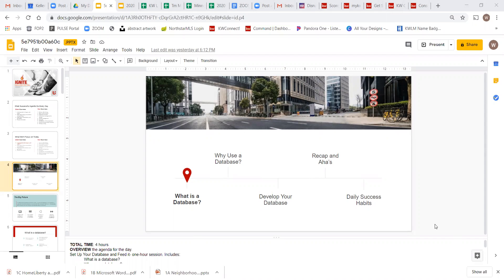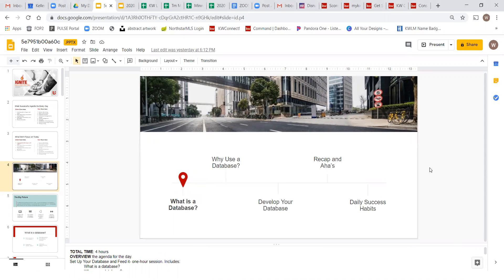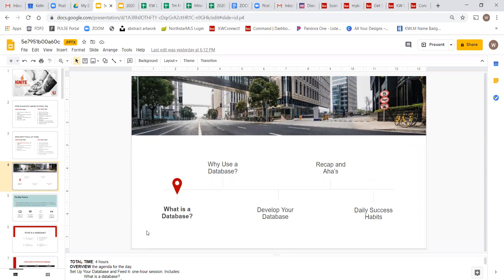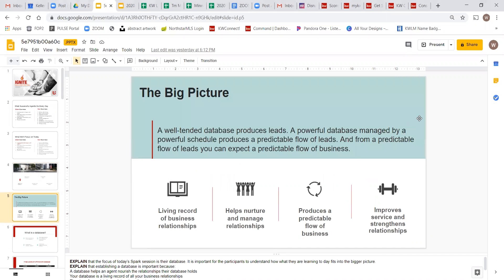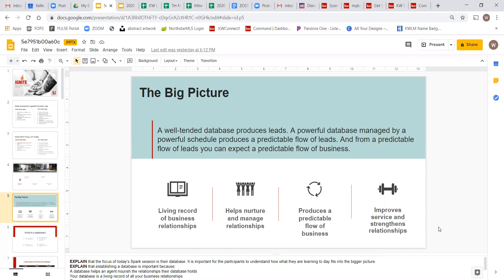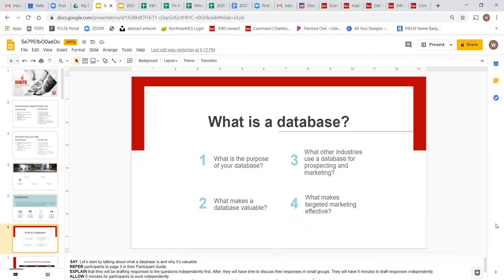IGNITE: Building Your Database